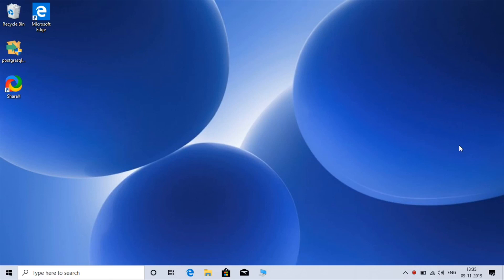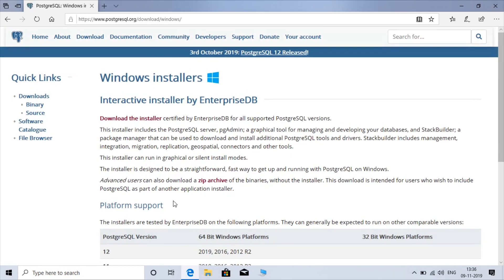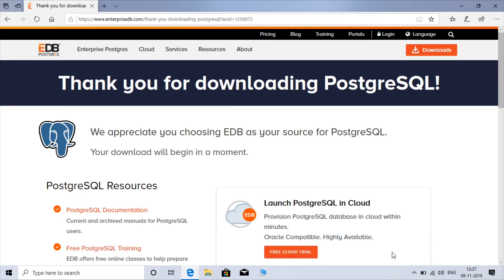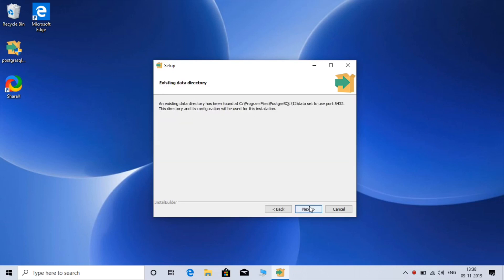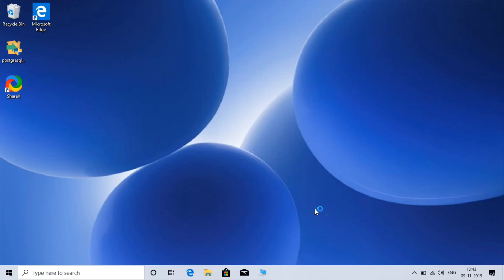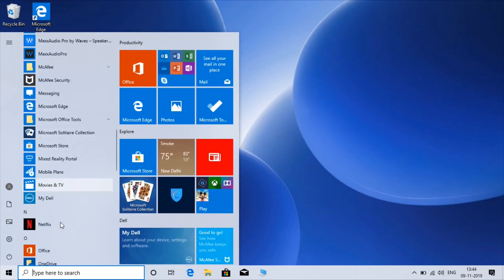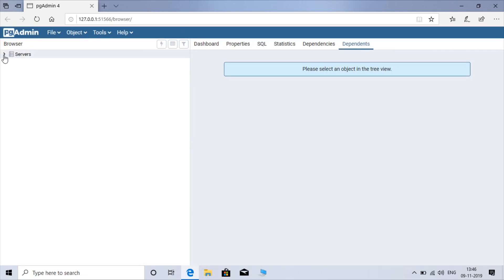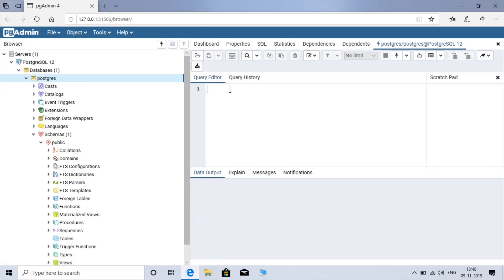How to Install and Setup PostgreSQL on Windows 10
In this video we will see How to Install PostgreSQL & pgAdmin 4 on Windows 10.
The PostgreSQL installers created by EnterpriseDB are designed to make it quick and simple to install PostgreSQL on your computer. The installer provides:
PostgreSQL.
setup wizard.